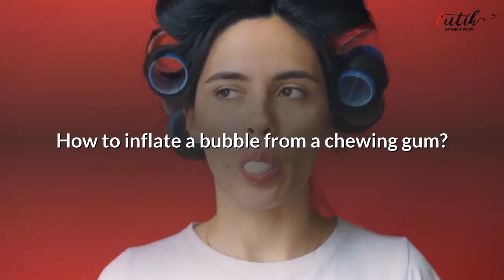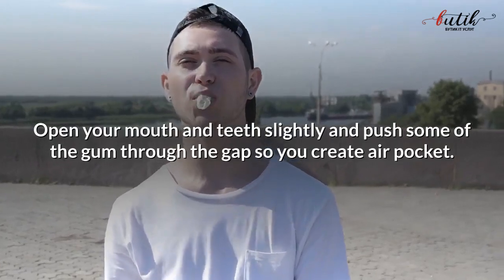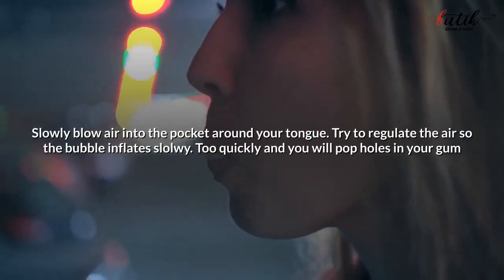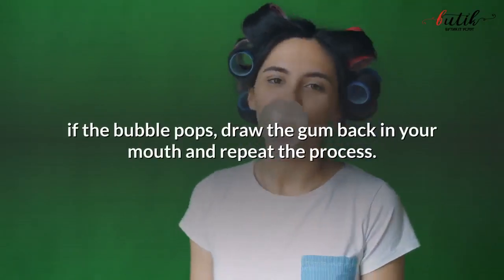How to inflate a bubble from a chewing gum? | Looks Like | YouTube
Learning to Blow Bubbles with Gum – A New Skill Mastered

Pop a piece of chewing gum in your mouth and chew it until it is nice and soft.
Close your mouth so your teeth bite down. Push the gum flat against the back of your teeth.
Open your mouth and teeth slightly and push some of the gum through the gap so you create air pocket.
Slowly blow air into the pocket around your tongue. Try to regulate the air so the bubble inflates slolwy. Too quickly and you will pop holes in your gum.
if the bubble pops, draw the gum back in your mouth and repeat the process.